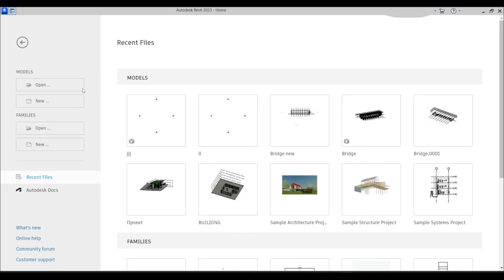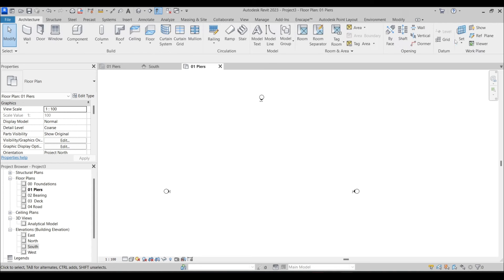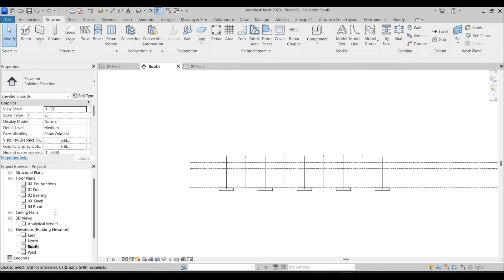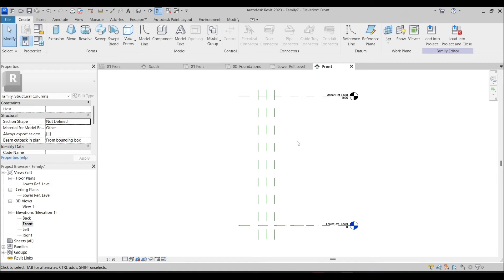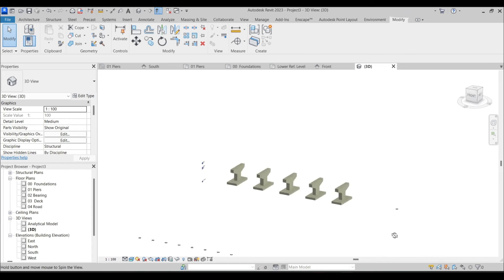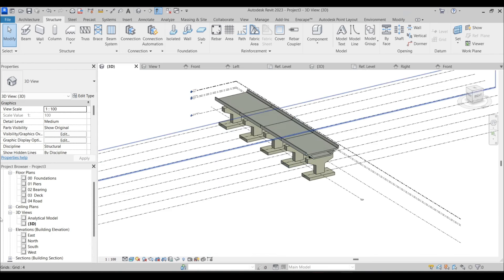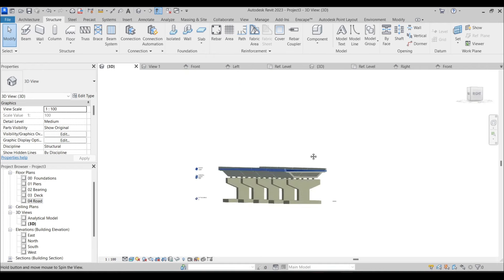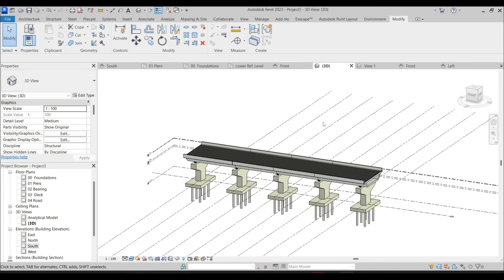Constructing a Full 3D Bridge in Revit